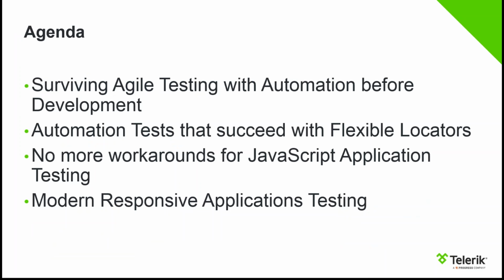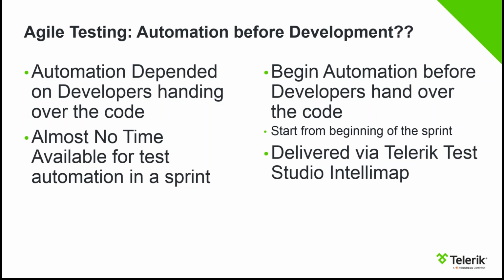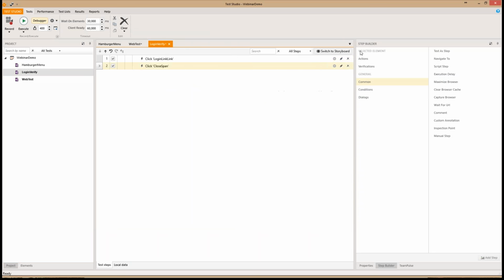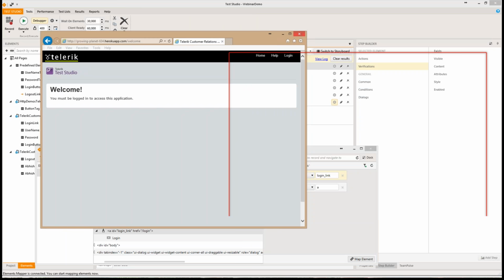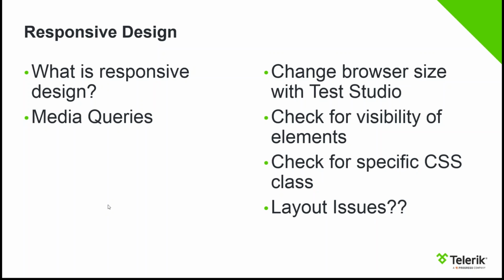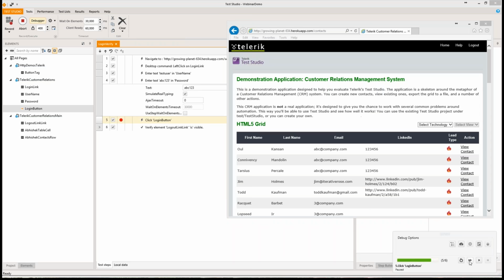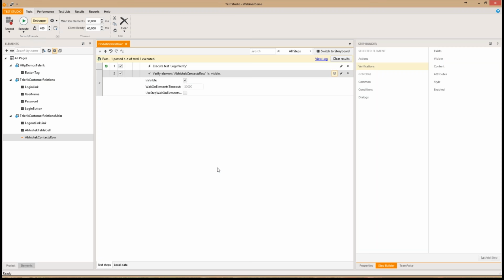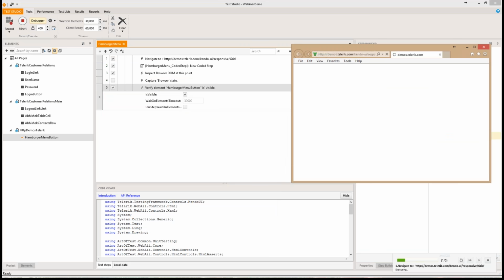3 Things You didn t know Telerik Test Studio can do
In this video, we will cover:
1. Surviving Agile Testing with Automation before Development
2. Automation Tests that succeed with Flexible Locators
3. No more workarounds for JavaScript Application Testing
4. Modern Responsive Applications Testing